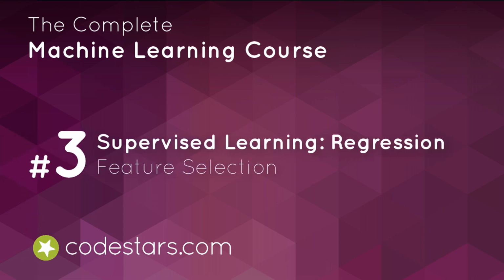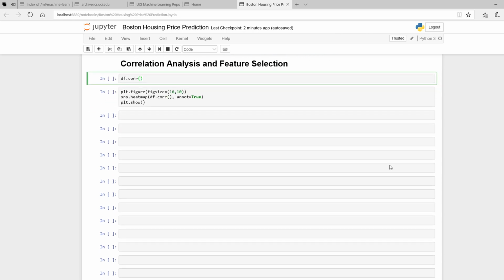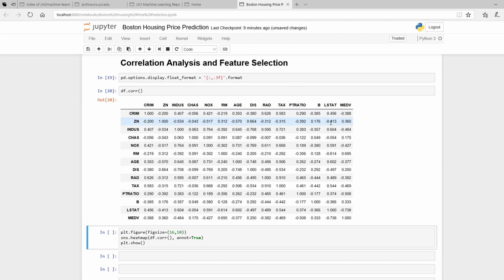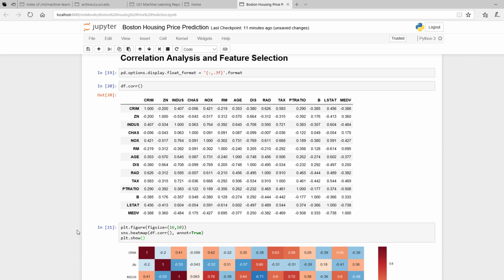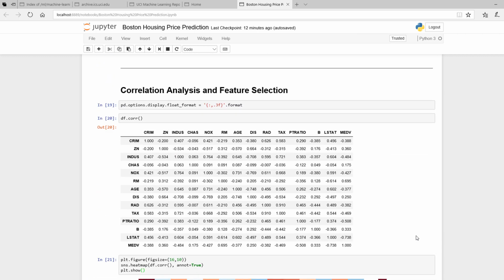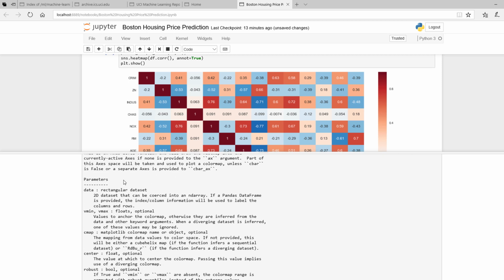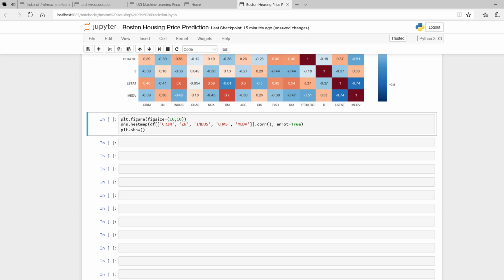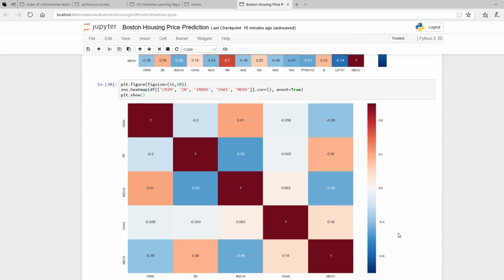0305 Correlation Analysis and Feature Selection